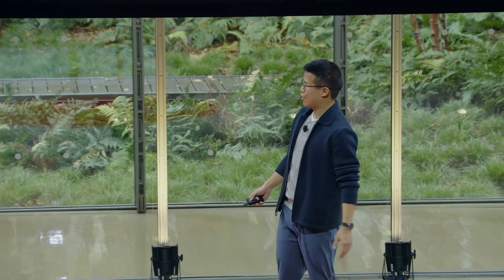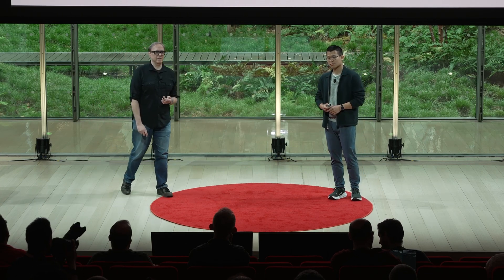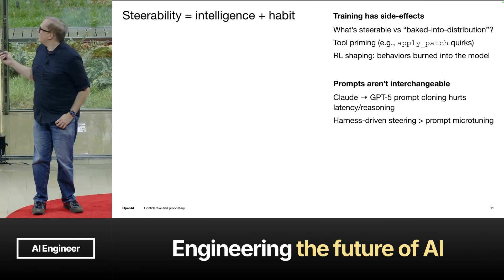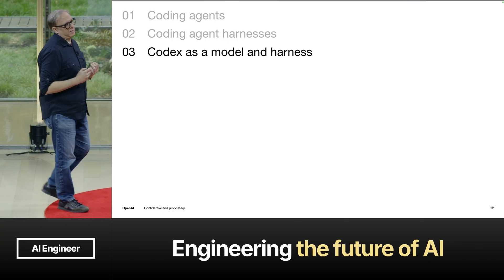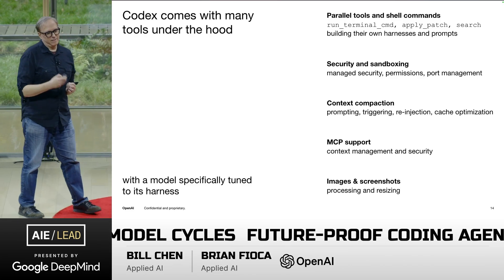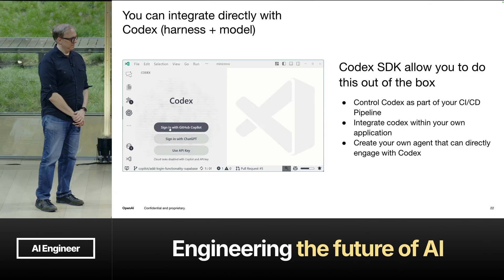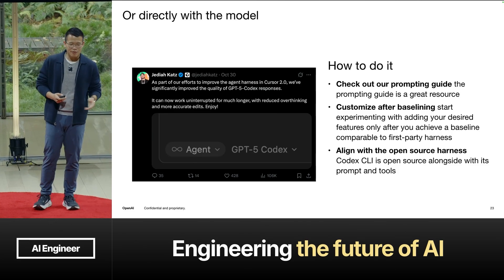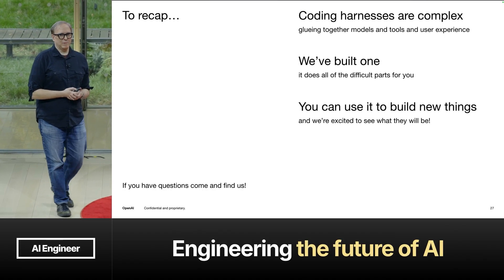Future-Proof Coding Agents – Bill Chen & Brian Fioca, OpenAI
Coding agents are becoming one of the most active areas in applied AI, yet many teams keep rebuilding fragile infrastructure every time models or providers change. We believe there is a better way. By anchoring on a stable abstraction layer like Codex, we can stop worrying about harness rewrites and focus on the parts of the stack that create lasting value. We treat models as interchangeable sub-agents, plug into shared primitives, and let upstream improvements flow through without breaking products. This lets teams move faster, stay resilient as the ecosystem evolves, and focus their energy on domain-specific workflows and user experience.

AIE is coming to London and SF! for dates and sign up to be notified!
\**Timestamps:**

00:00 Introduction & The State of Coding Agents
02:06 Anatomy of a Coding Agent & The "Harness" Definition
03:44 Technical Challenges in Building Harnesses
06:03 Intelligence vs. Habit: Lessons in Prompt Engineering
08:24 Deep Dive: Codeex as a Harness/Agent
10:33 Computer Use & Terminal Capabilities
11:25 Patterns for Building with the Codeex SDK
14:32 Case Studies: GitHub & Cursor Integration
15:34 Future of Coding Agents & Conclusion